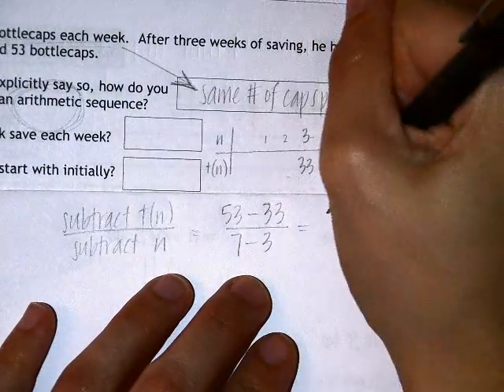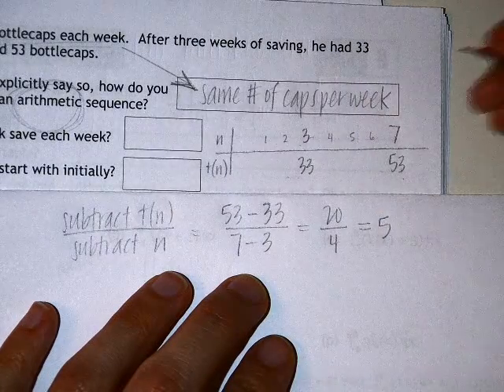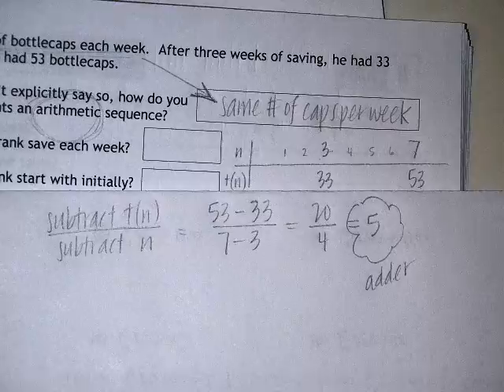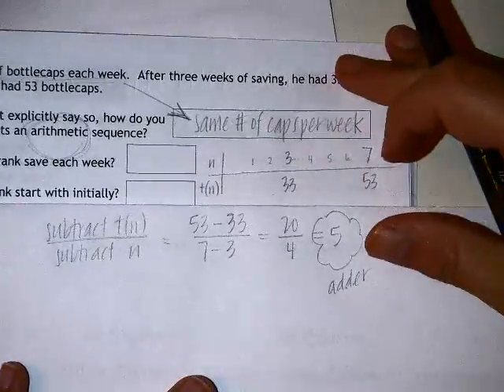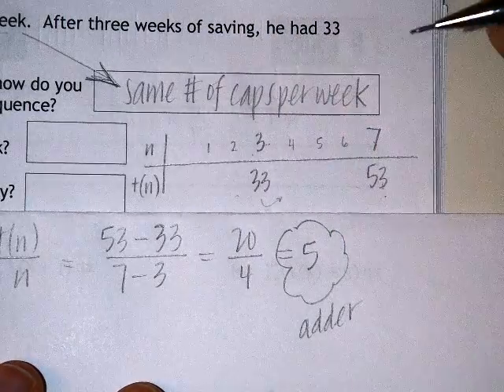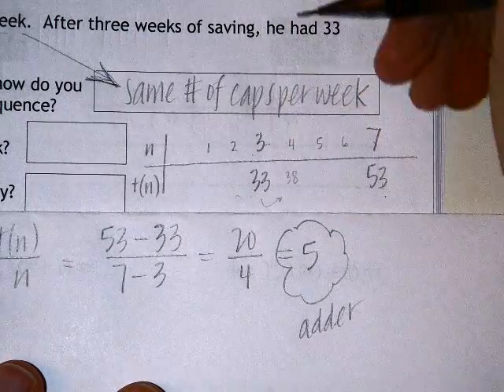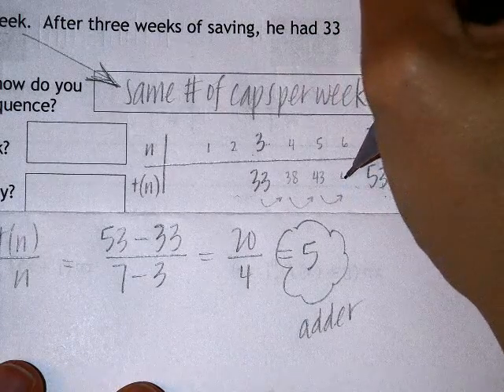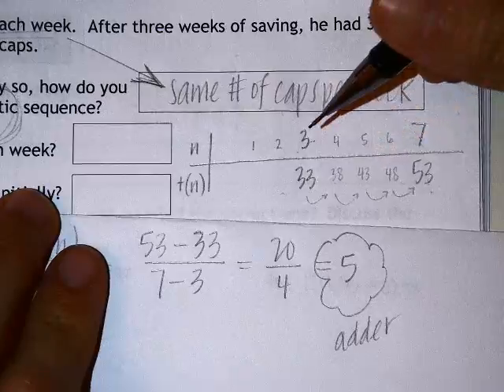alg 2 - 8d - 4ab